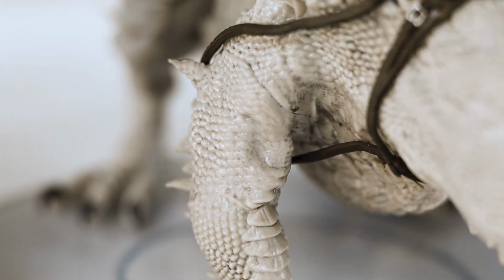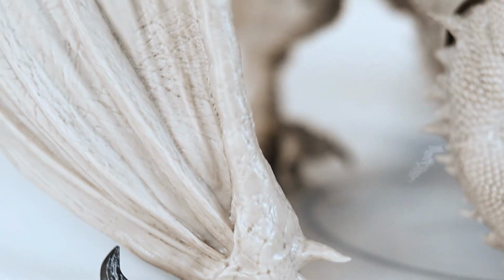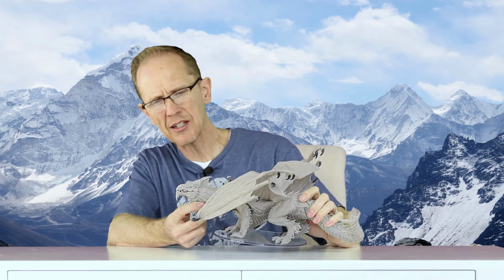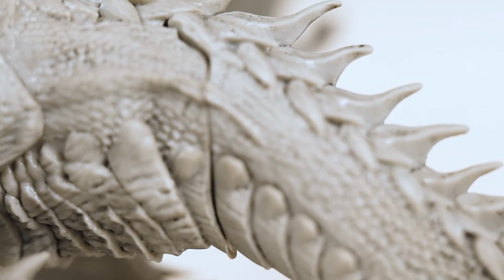Ancient White Dragon Arveiaturace | Unboxing and Review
Arveiaturace is an Ancient White Dragon from the world of Dungeons and Dragons. I recently ordered the Arveiaturace mini from wiz kids. In this video, we travel to the frozen north of Icewind dale as I show the unboxing as well as do a short review.

I was fascinated to learn the story of how the powerful wizard Meltharond Thone captured,  tamed, and saddled this ancient and powerful dragon.

It was even more interesting to learn of how Arveiaturace grew to accept him and even regard him as a great friend.  A brief version of that story is covered in this video.

This miniature is very impressive.  I'm so excited to have it and equally excited to share it with you.  Enjoy!